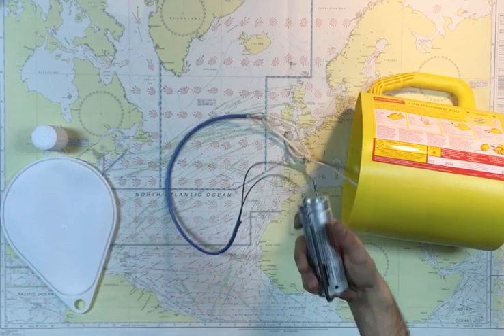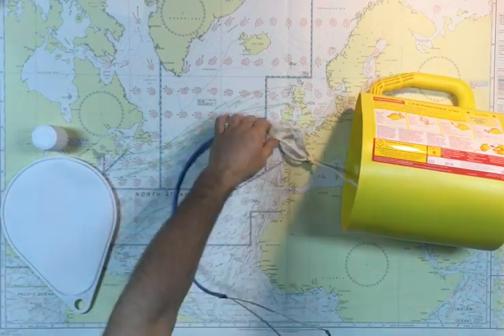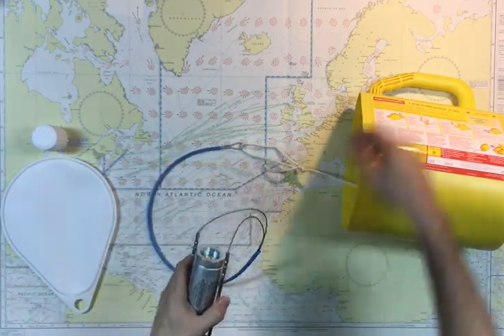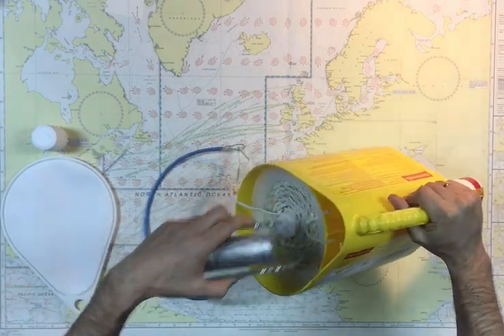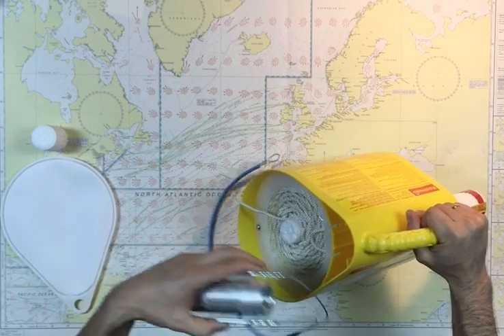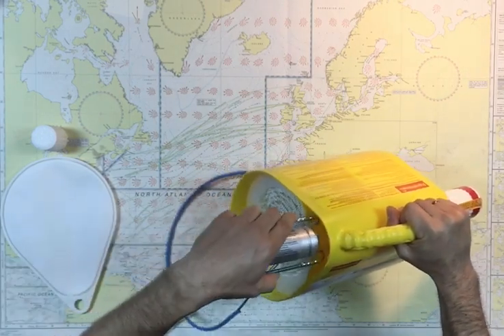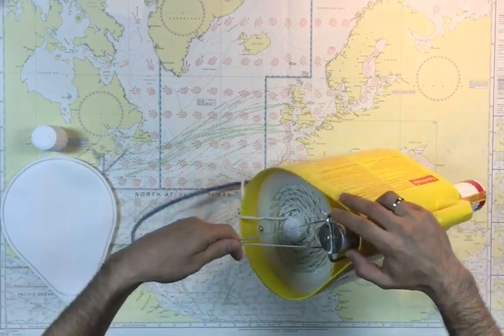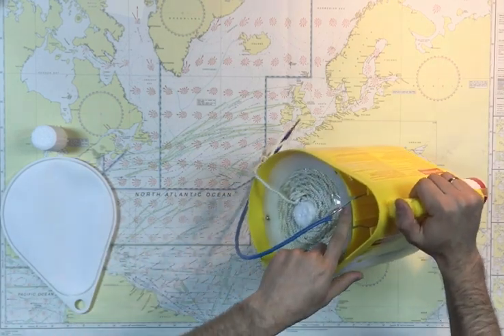ЗАМЕНА LTA РАКЕТЫ.HOW TO REPLACE ROCKET ON LTA PAINS WESSEX. LINE-THROWING APPLIANCE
Видео о том как правильно заменить ракету на LTA (line throwing appliance) Pains Wessex.